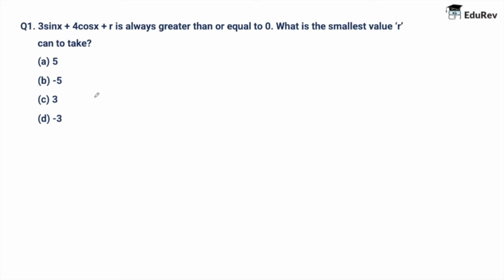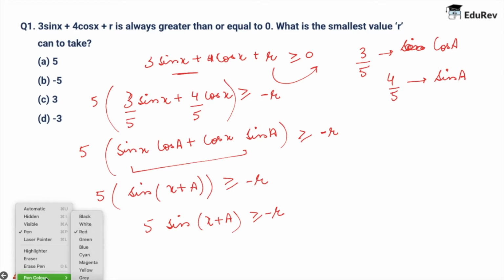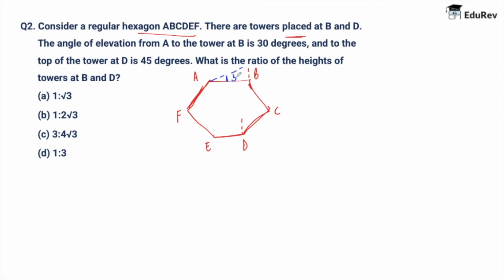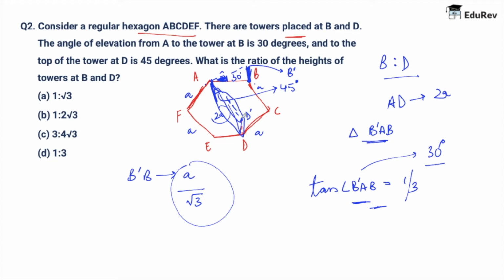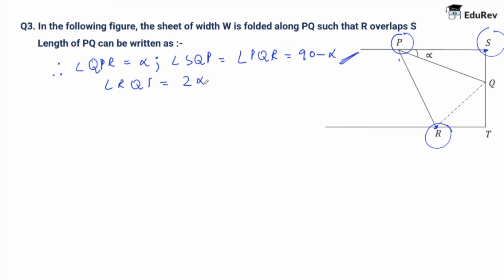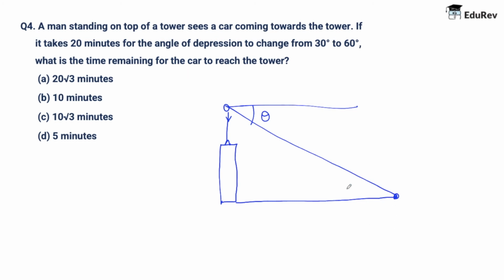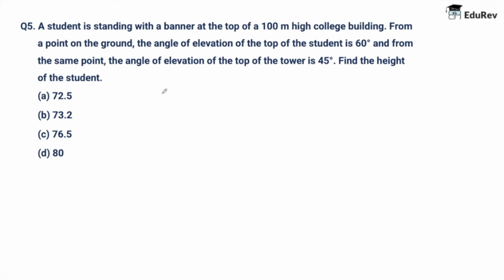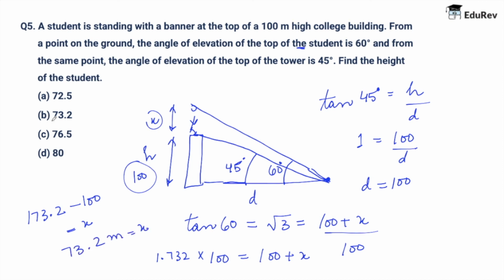Practice Questions: Trigonometry - Quantitative Aptitude (Quant) - CAT Preparation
EduRev is back with yet another video to boost your CAT preparation. In this video, we will be discussing the Trigonometry, a chapter from your Quantitative Aptitude section (Quant) for the CAT exam, in an interesting way. We will also give preparation strategies, tips, and study plans on how to crack the CAT Exam.

1. Section-wise courses for Quantitative Aptitude (Quant), Verbal Aptitude, Reading Comprehension (VARC) and Logical Reasoning (LRDI
2. 1000+ Online MCQ Tests, including topic-wise, chapter-wise & subject-wise tests
3. Archives for PYQs, where you get topic-wise questions and section-wise tests
4. CAT Mock Test Series offering All India Rank (AIR) in real-time
5. XAT, SNAP, NMAT Mock Test Series
6. Crash course for CAT